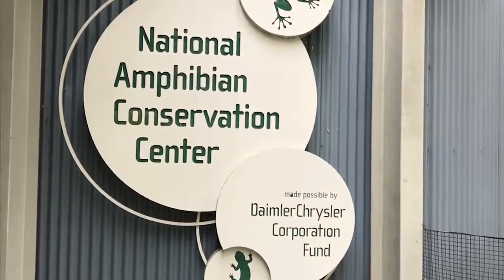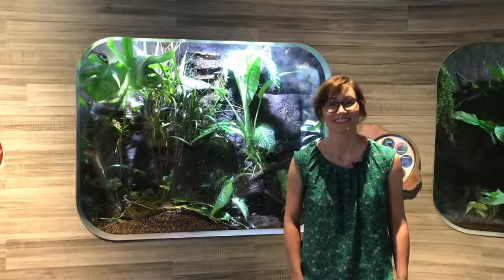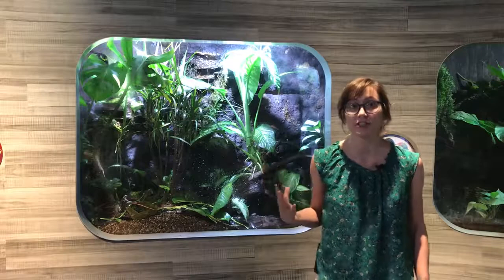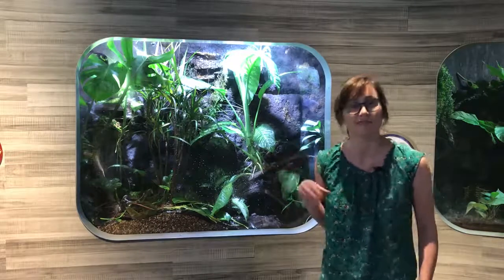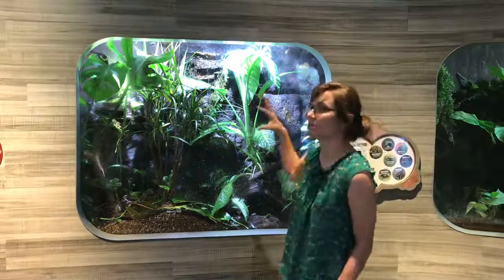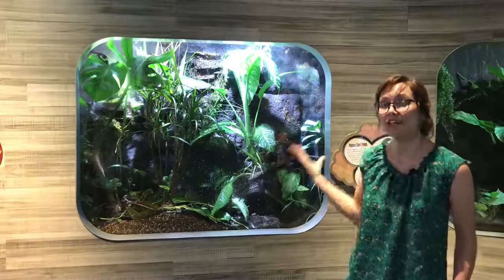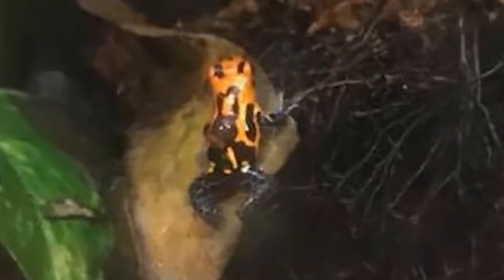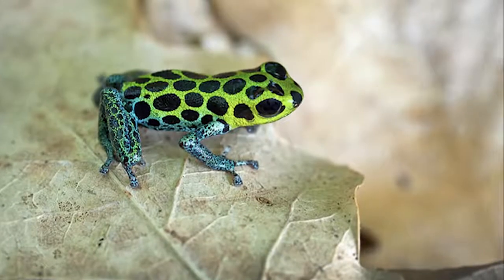Detroit Zoo | Virtual Habitat Chat: Mimic Poison Frogs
Join us for a virtual habitat chat in the National Amphibian Conservation Center at the Detroit Zoo as we highlight an amphibian as small as our thumbnails!

Learn more about these amazing mimic poison frogs and see how their habitat at the Zoo compares to their habitats in the wild.